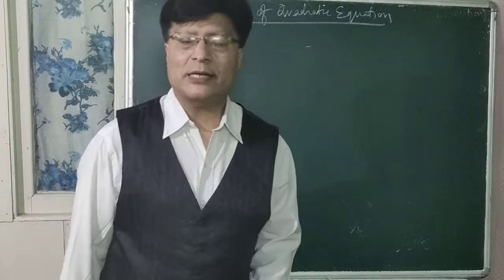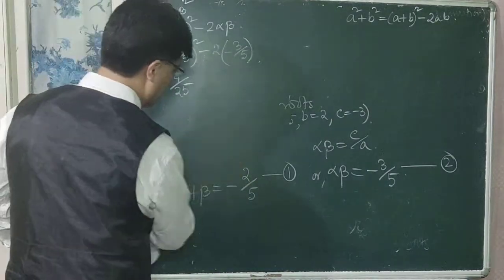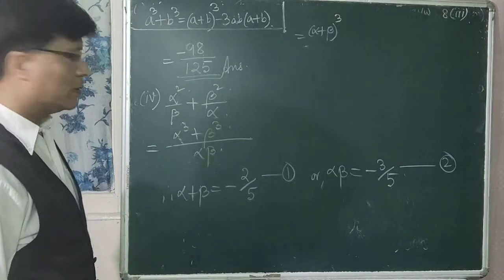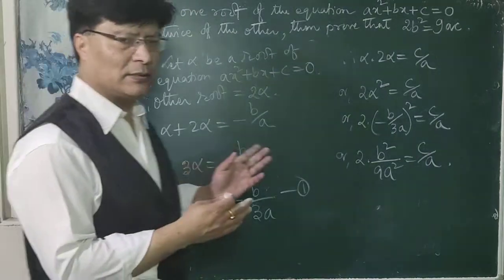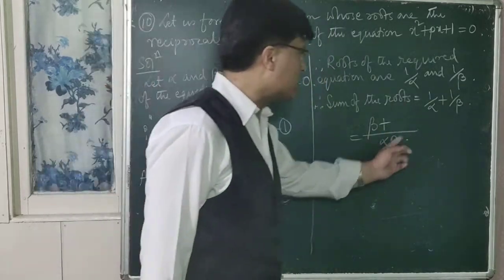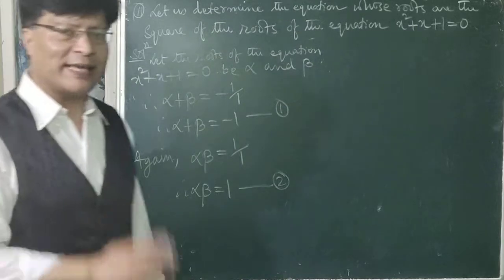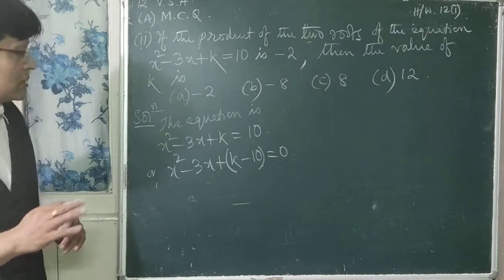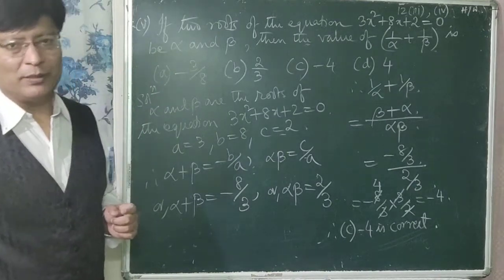Class X Maths - Part 3, "THEORY OF QUADRATIC EQUATION" by Sailendra Pradhan PRHS Kurseong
Book : GANIT PRAKASH CLASS X